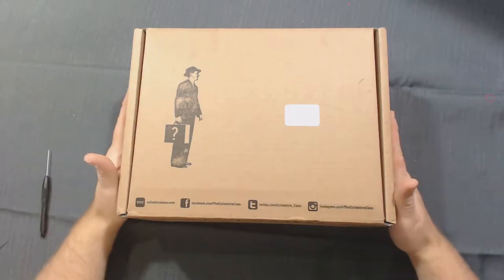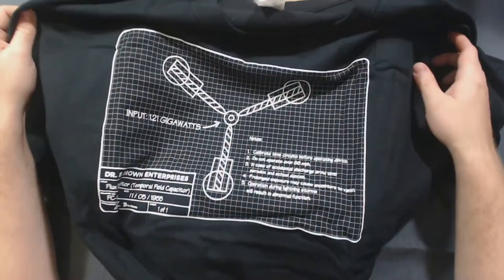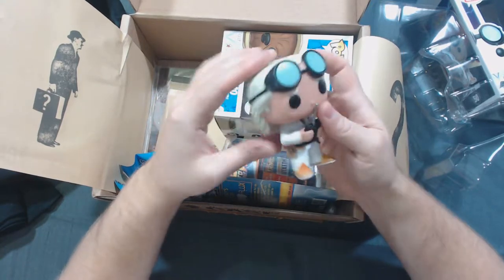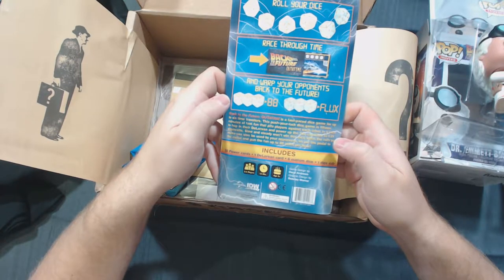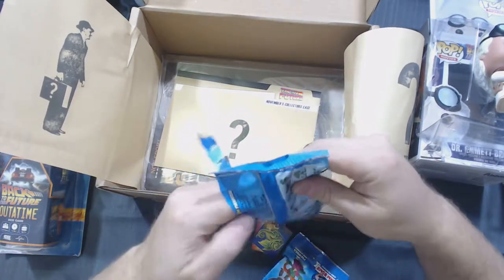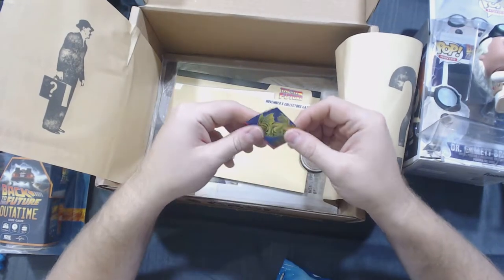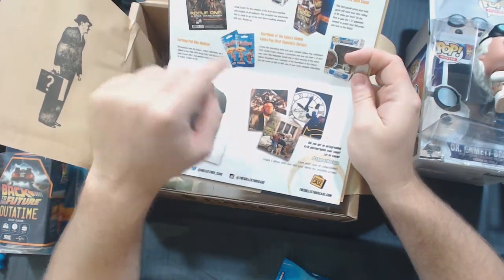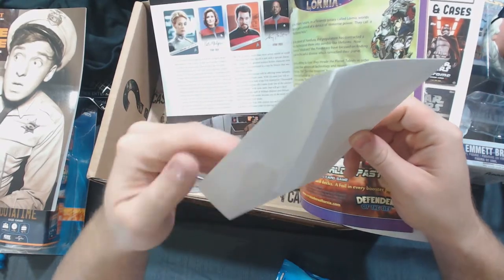The Collectors Case - Back To The Future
The Collectors Case reached out to me after the whole Nerd Block fiasco and offered to provide me with one of their old blocks, free of charge.

Will it be worth the usual cost of subscription? Only one way to find out!